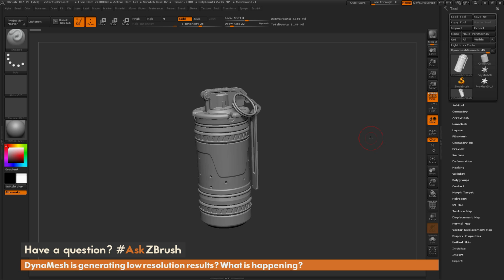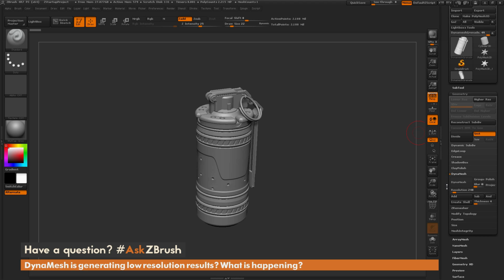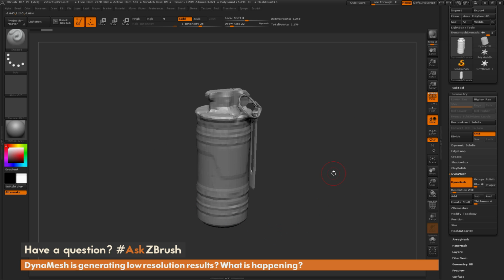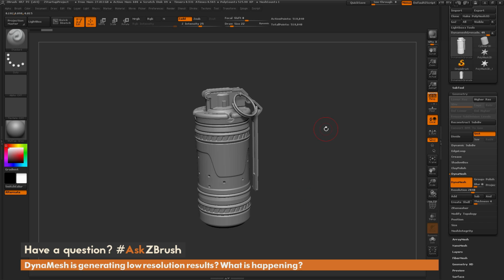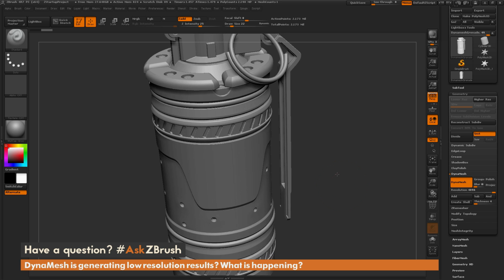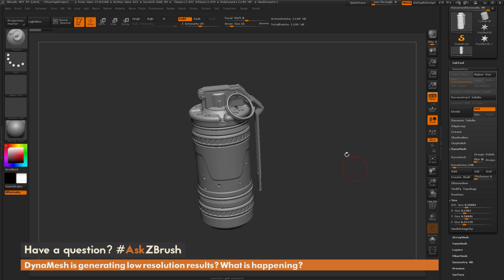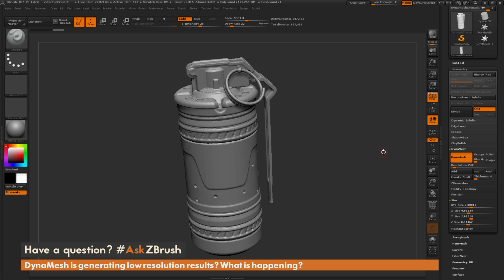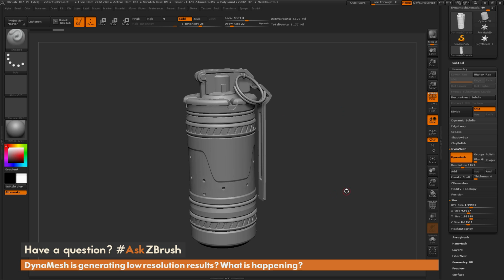AskZBrush: “DynaMesh is generating low resolution results? What is happening?”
Video covers how DynaMesh quality is effected by the resolution slider and also the scale of the model. By adjusting these options more polys can be allocated when DynaMeshing a model.